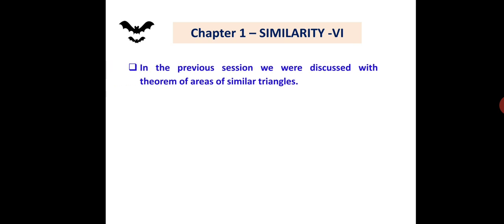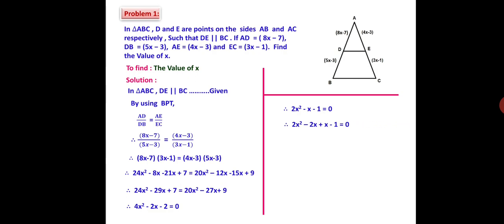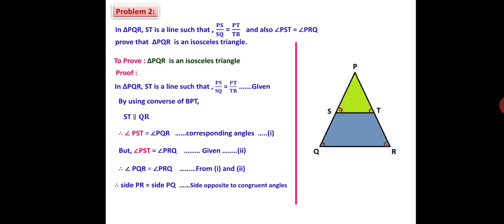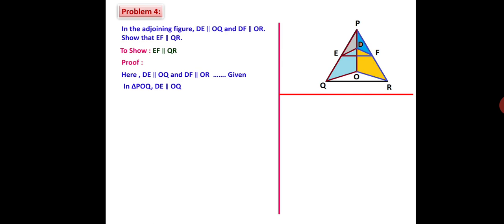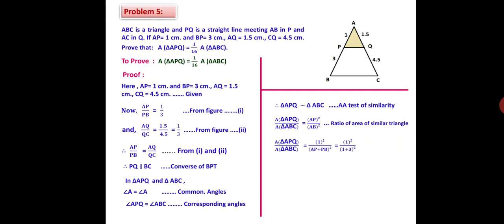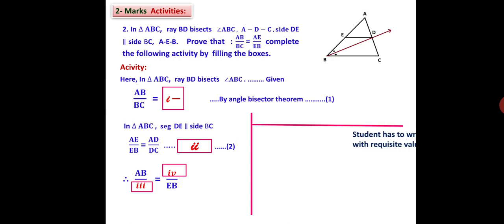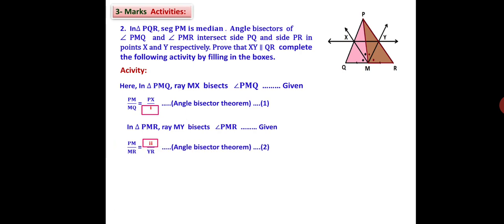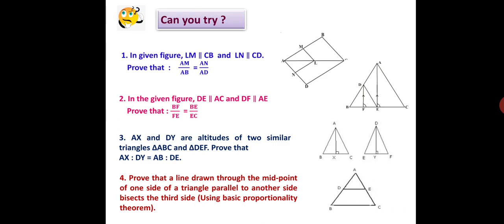10th Maths-II : SIMILARITY - VI. By :- SUBHASH NAGARSE ( JAIN GURUKUL PRASHALA, SOLAPUR)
Similarity - VI :-
Discussion on problems in question number 4 and 5 , Discussion on activity based problems in question number  2 (A) and 3(A)...